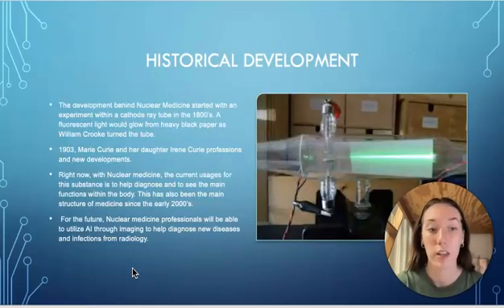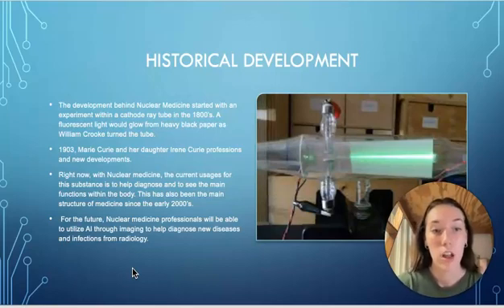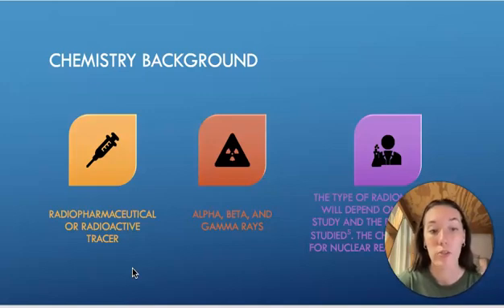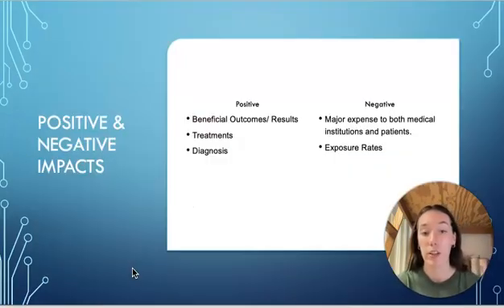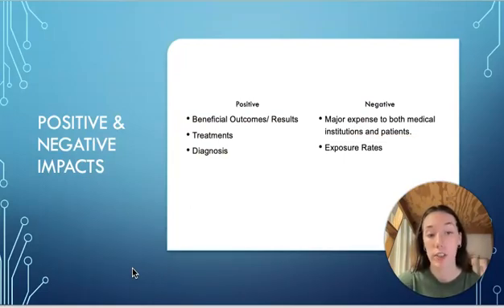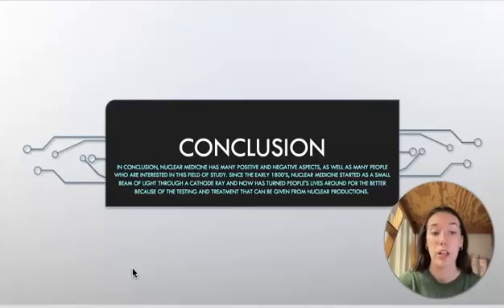CHEM Presentation VID